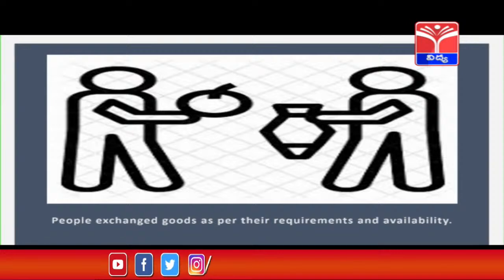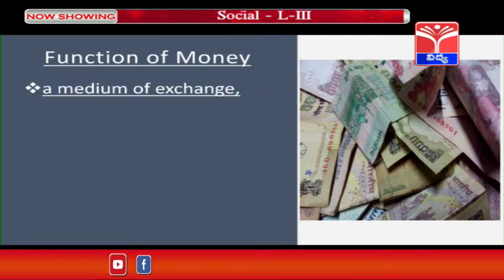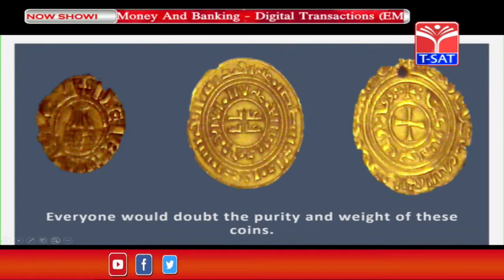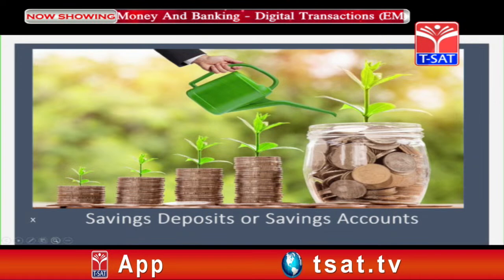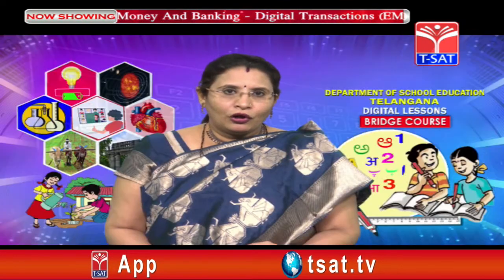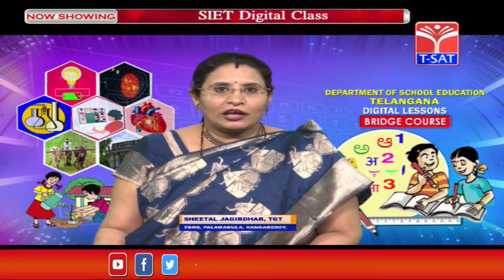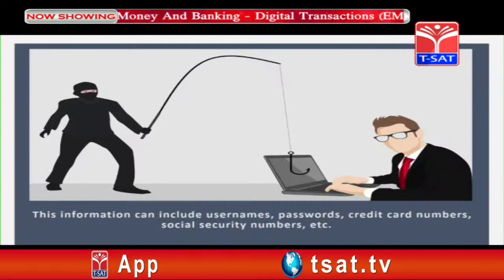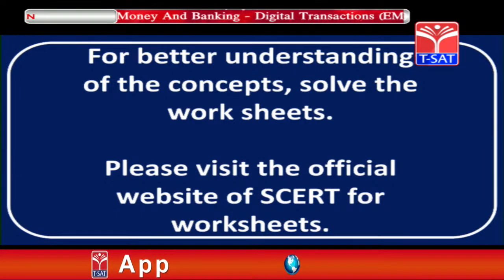T-SAT || SIET L3 (VIII, & IX) (E/M) || SOCIAL - MONEY & BANKING - DIGITAL TRANSACTIONS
T-SAT || SIET L3 (VIII, & IX) (E/M) || SOCIAL - MONEY & BANKING - DIGITAL TRANSACTIONS  || 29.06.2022

T-SAT Network Digital Classes are Now Available on Following Platforms:

👉Install T-SAT App:
1. For Android Users: Play Store
2. For Apple Users: AppStore